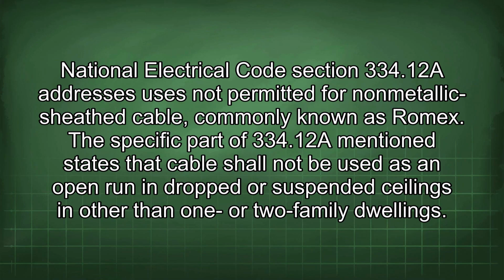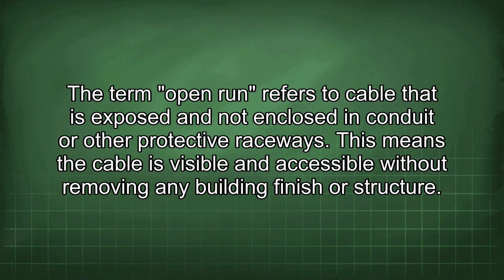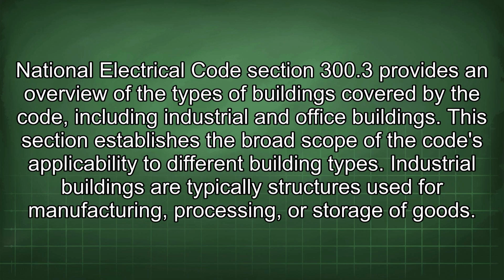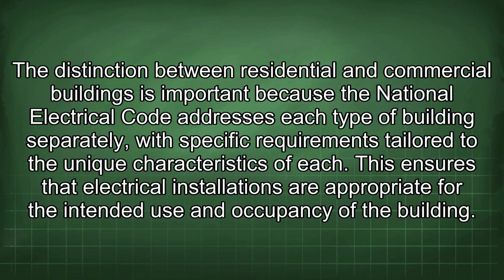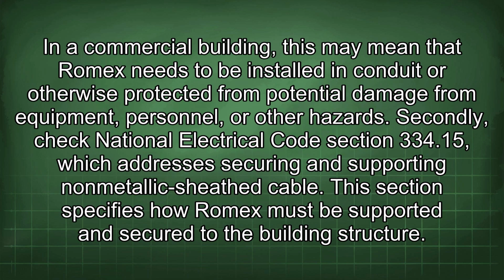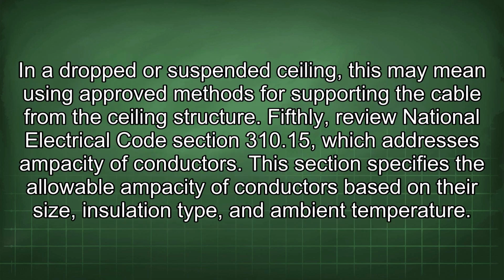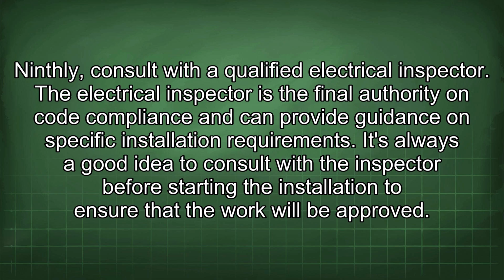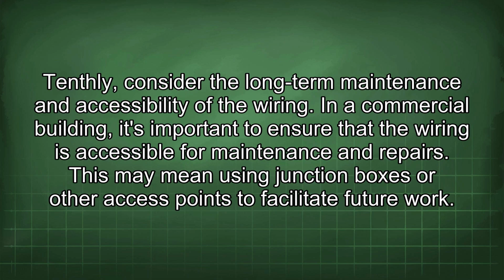Romex in Commercial Buildings and NEC 334-12A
Understand the application of NEC 334.12A regarding Romex wiring. This video clarifies whether it applies to commercial buildings. We'll cover relevant sections of the code.